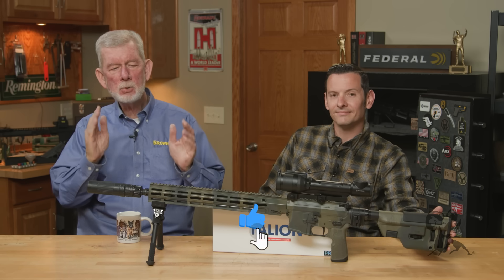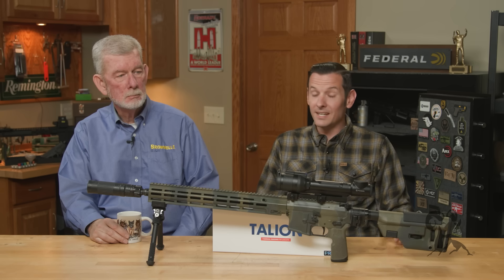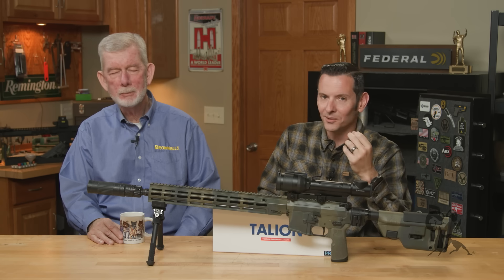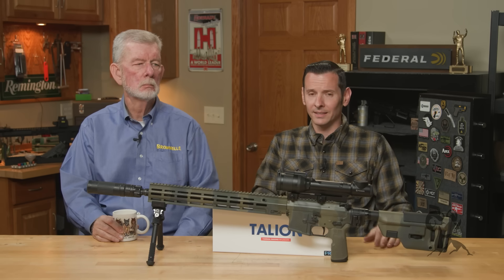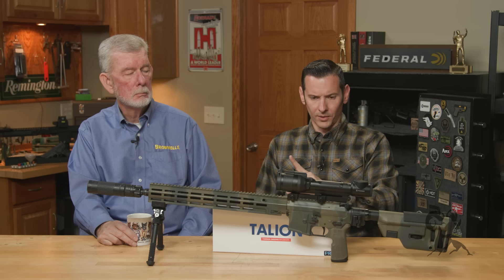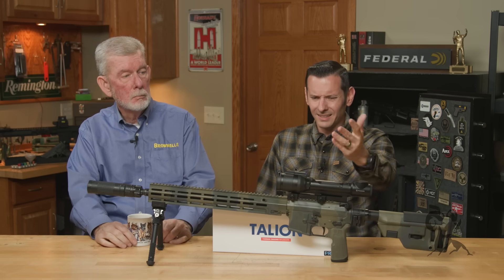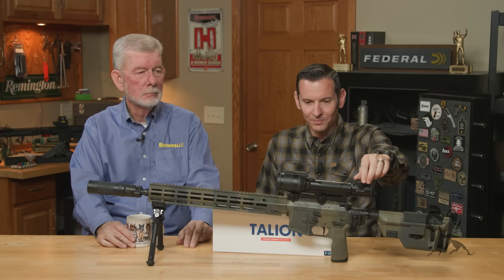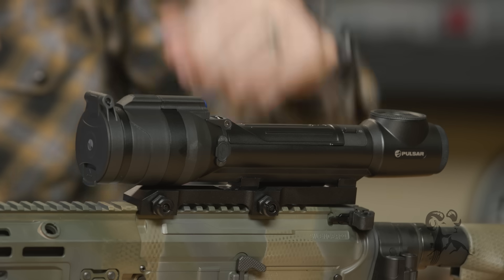Quick Tip: How To Shop For Thermal Optics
In this Brownells Quick Tip, Steve and Caleb break down everything you need to know before buying a thermal optic. From sensor resolution and frame rate to software quality, battery life, and recoil ratings, they explain the critical differences between good and bad options, many of which have nothing to do with price. Whether you're mounting on a rifle or spotting game, this guide helps you make the right call for your use and budget.

Chapters
0:00 Intro and why thermal optics vary
0:18 Sensor resolution basics
1:15 AI upscaling and frame rate
2:30 Detection range and NED
3:50 Display screen resolution
4:30 Software function and responsiveness
5:55 Wi-Fi, recording, and streaming
6:40 Recoil ratings and mount durability
7:24 Battery life and field use
8:33 Operating temperature and reliability
9:46 Mounting systems and magnification
10:50 Digital magnification vs optical
11:30 Summary and support